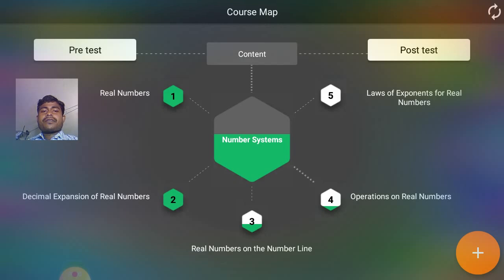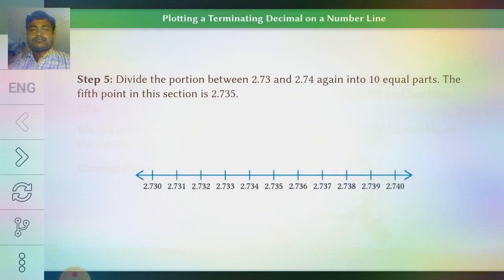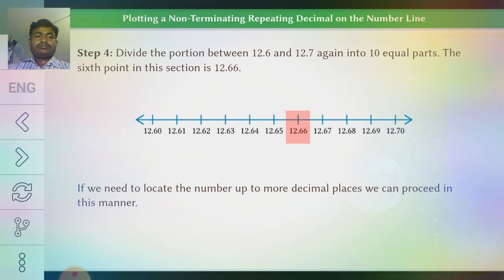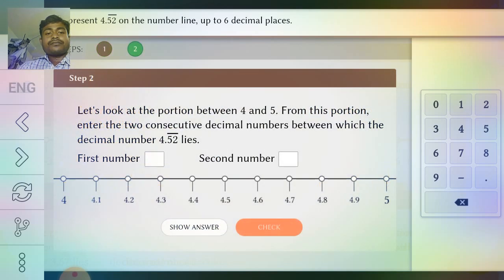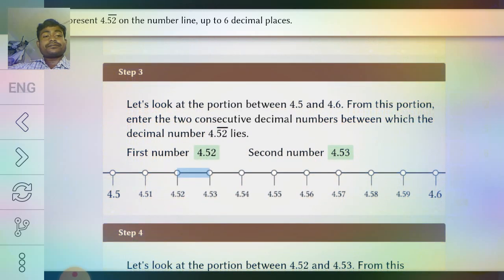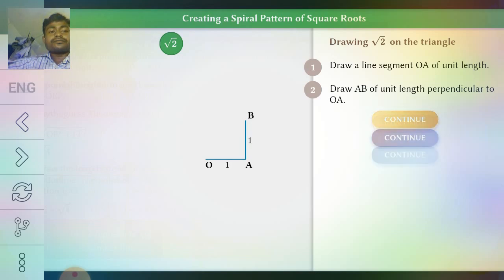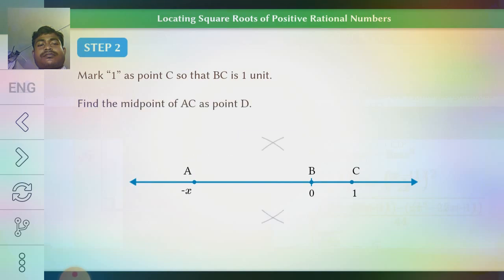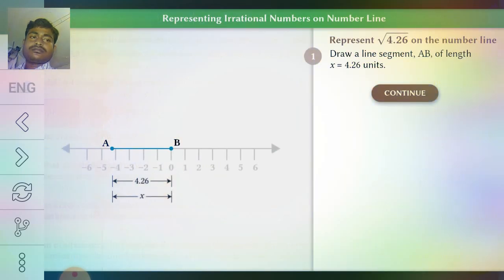Real numbers in number line Number system class 9 cbsc